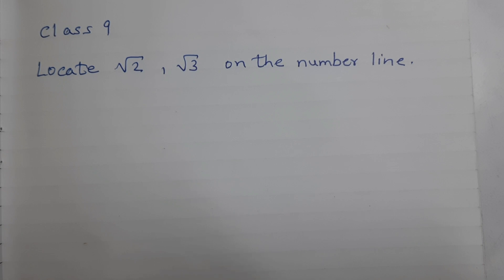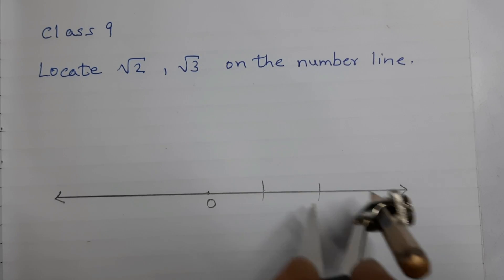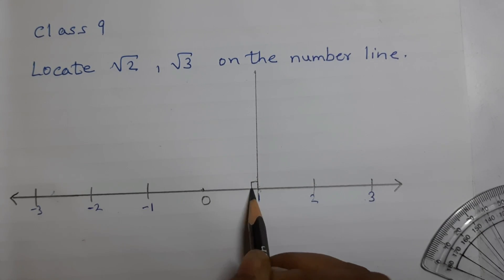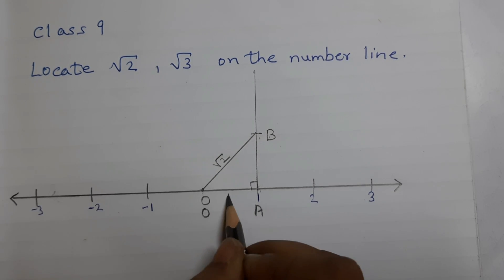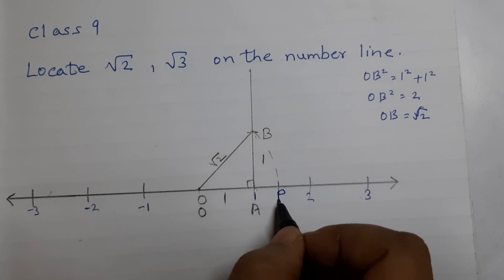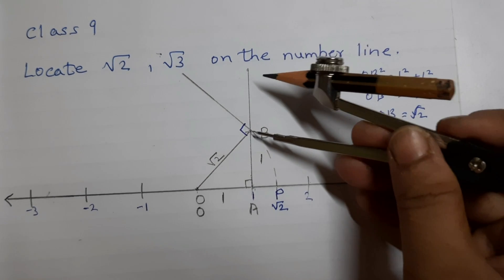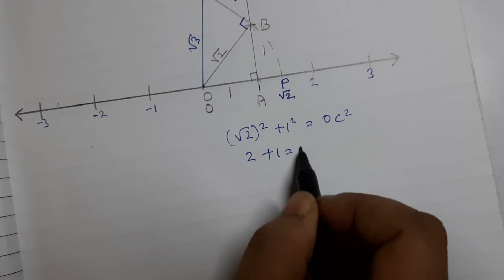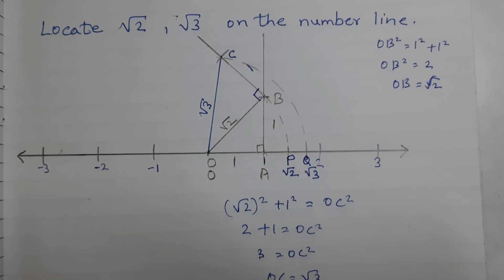Class 9/Represent root 2 and root 3 on the number line#maths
Example 3  Example 4
 Represent root 2 and root 3 on the number line(plotting irrational numbers on a number line)

How to draw root 3 on number line
Locate root 2 on number line
Locate root 3 on number line
Example 3 locate root 2 on the number line